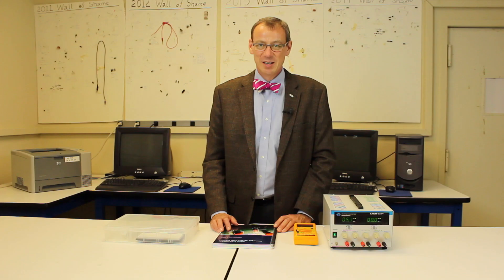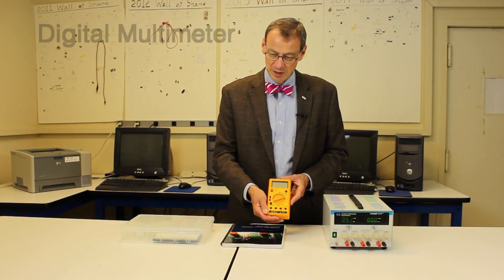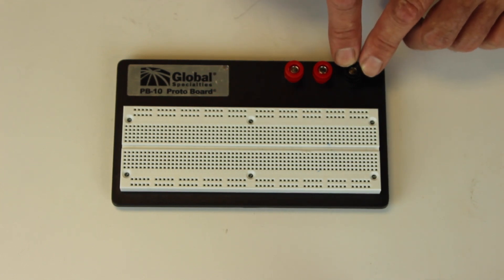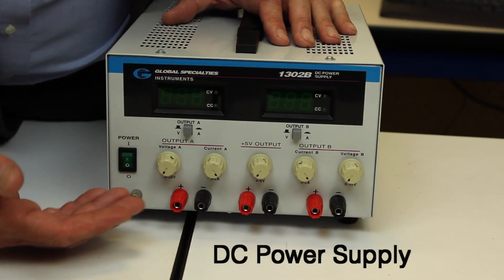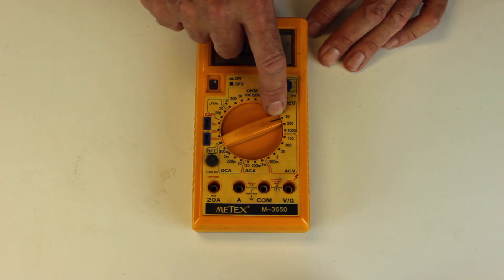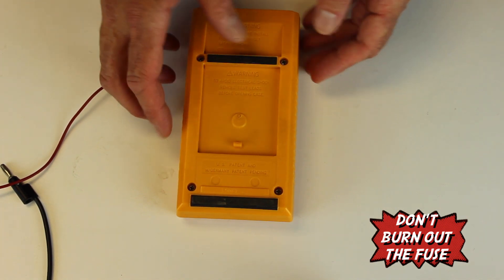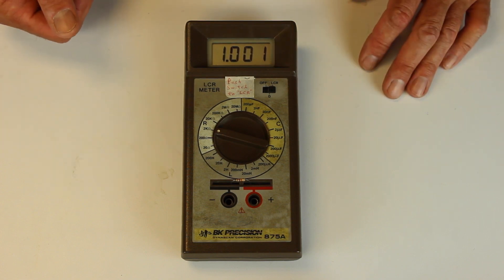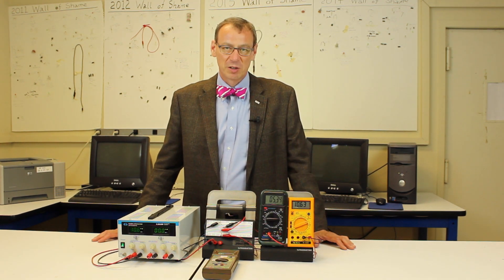Introduction to Electronics Lab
A description of the electronics protoboard, the DC power supply, and DC measurement tools, used in Electronics Lab at Carnegie Mellon University